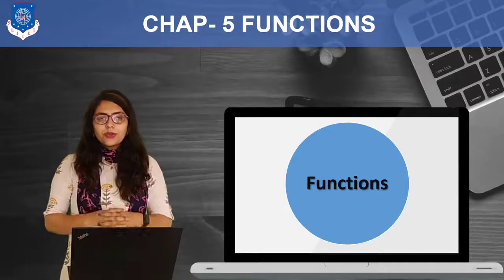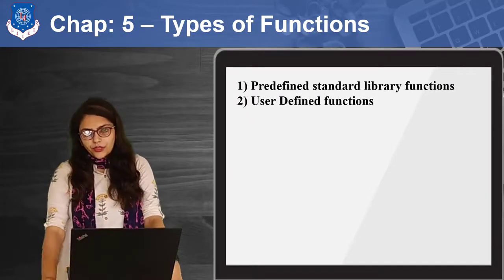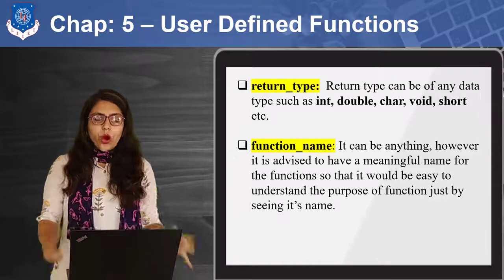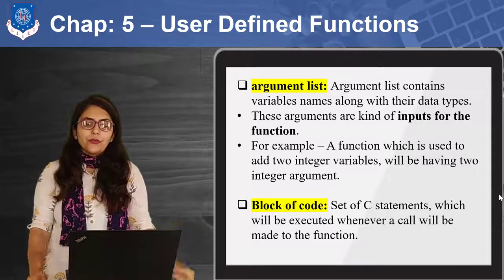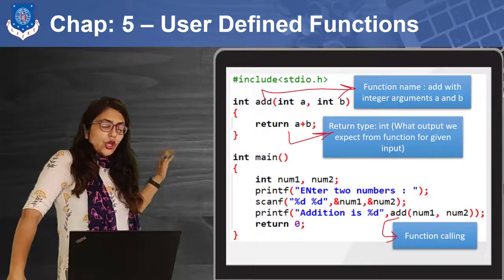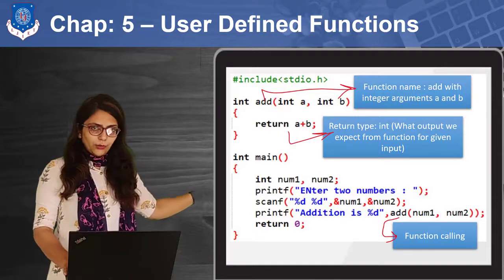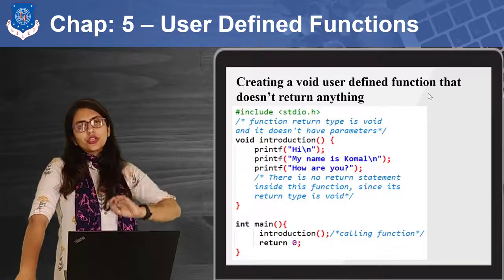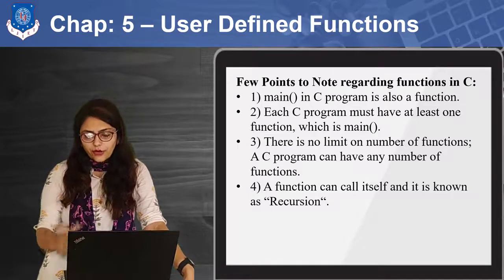Lec - 60_Introduction of Function | Programming for problem solving | FY Engineering